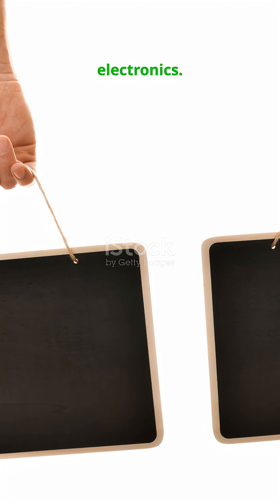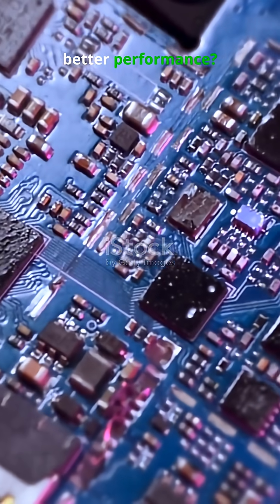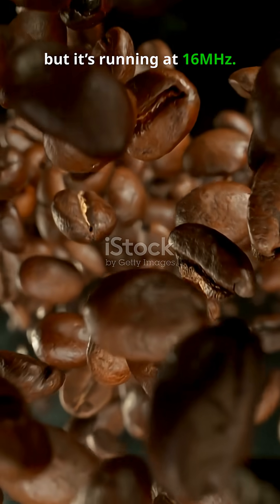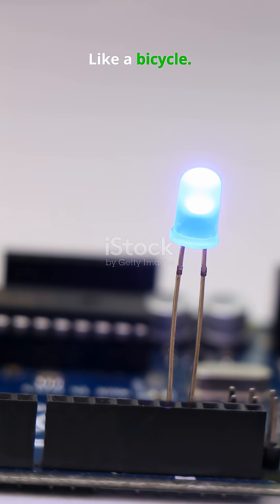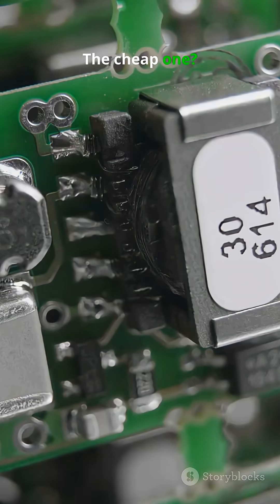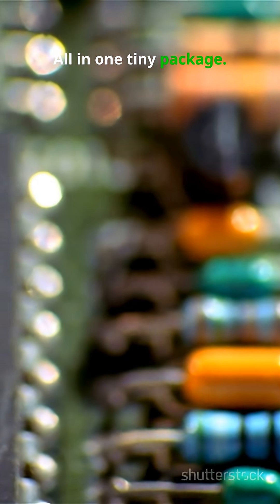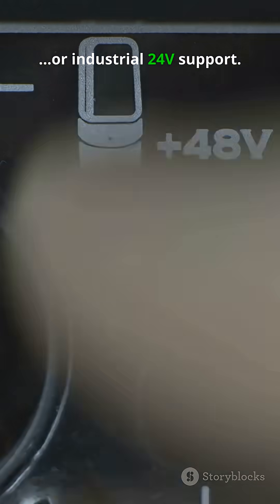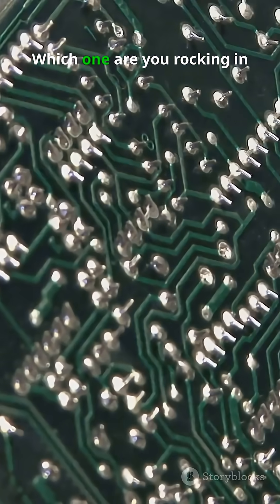The $4 Monster vs. The $35 Legend 😳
😳 One is insanely cheap
The other is iconic
Both changed electronics forever 👇